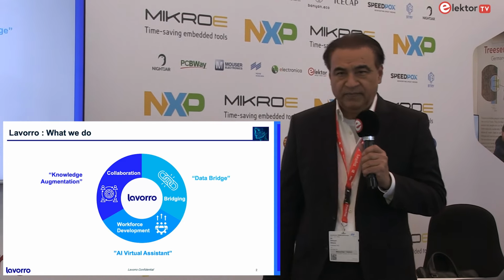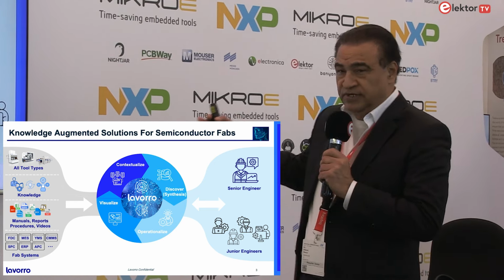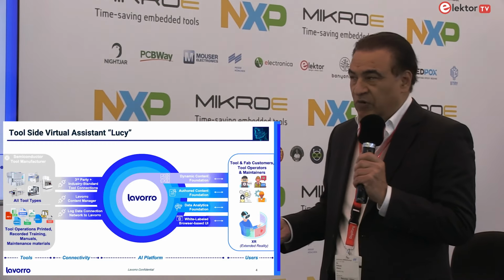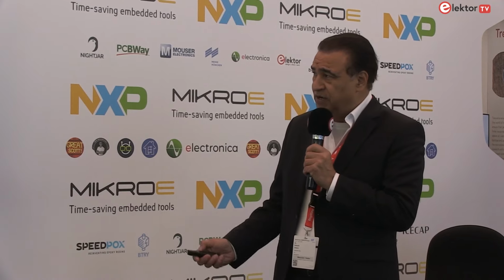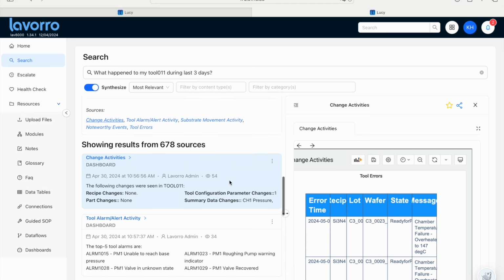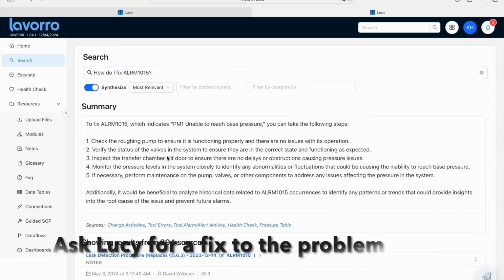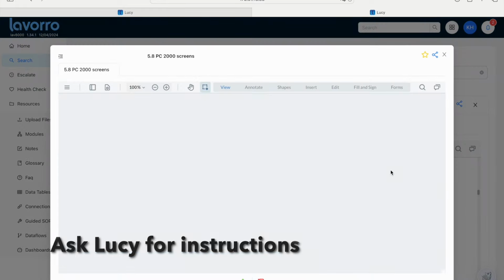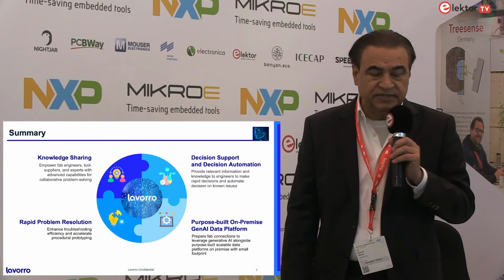Semiconductor Manufacturing Efficiency with Lavorro’s AI/ML Knowledge Management System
Discover how Lavorro revolutionizes semiconductor manufacturing with its generative AI and machine learning-powered knowledge management system. Designed to address the complexities of fab operations, this innovative platform bridges silos, synthesizes data, and empowers engineers with real-time insights.

Key Features:

 • Knowledge Augmentation: Transform static and dynamic fab data into actionable insights.
 • Virtual Assistant: Upskill junior engineers with guided troubleshooting and decision support.
 • Rapid Issue Resolution: Diagnose and resolve tool and fab issues seamlessly with AI-driven contextual data analysis.
 • On-Prem Solution: Securely operate within fab environments without relying on the cloud.

Learn how Lavorro simplifies tool qualification, supports rapid decision-making, and ensures seamless collaboration across fabs. This is the future of knowledge sharing and operational excellence in semiconductor manufacturing.